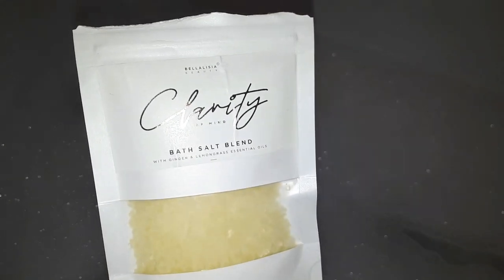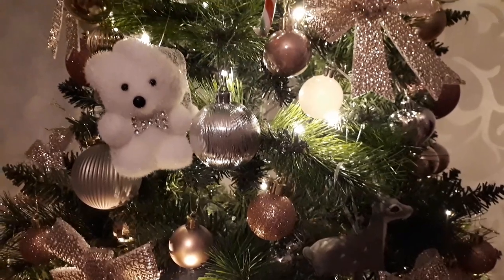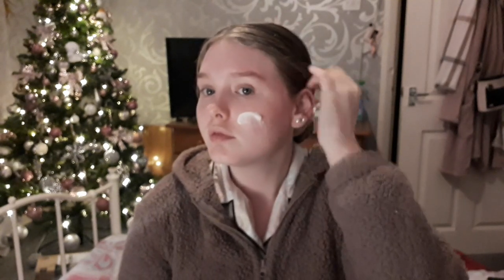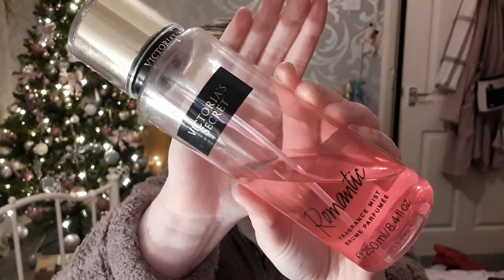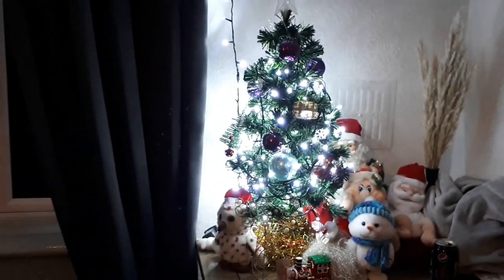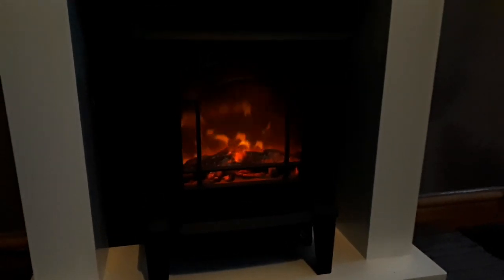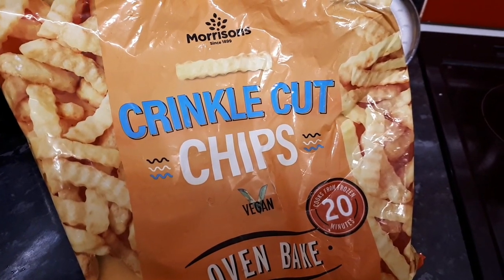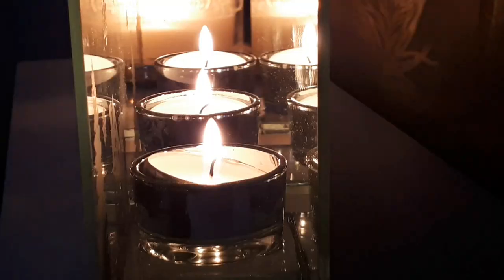CHRISTMAS/HOLIDAY EVENING ROUTINE | Relaxing + Cosy 2021 ✨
Welcome back to another video hope you all enjoy as per usual, had such fun making this video. I am doing weekly vlogmas this year which should be fun ❤ with more Christmas videos in between 🎄stay tuned and have a wonderful evening everyone and I'll see you guys Sunday evening @7pm ❤

THANKYOU 👼🙌

Tasha x

🌟INSTAGRAM- tasha_hind or beautybytashahind
🌟21 BUTTONS-tasha_hind